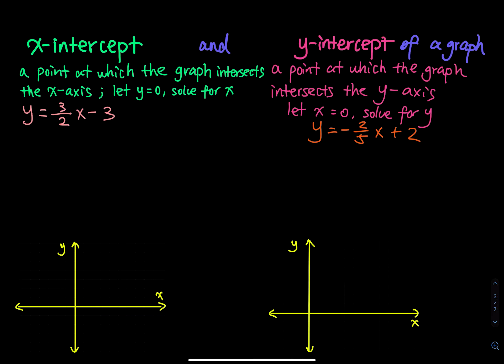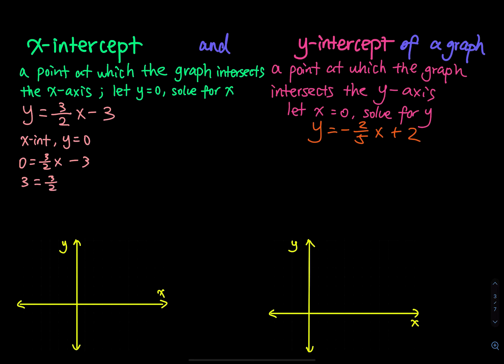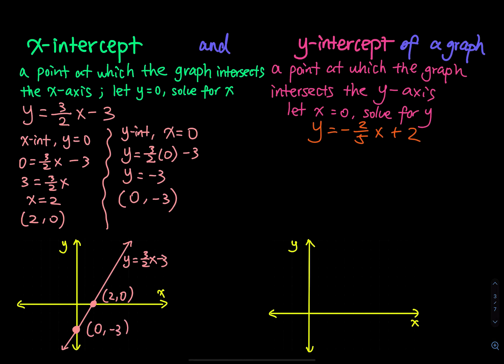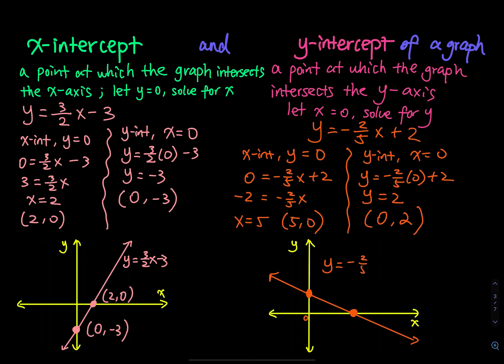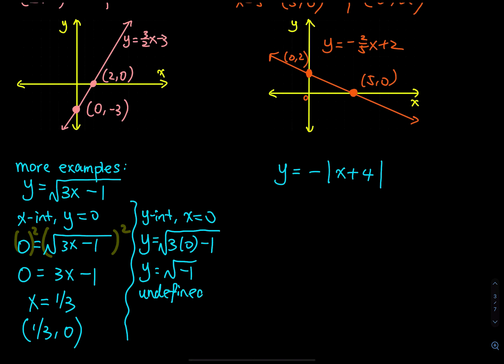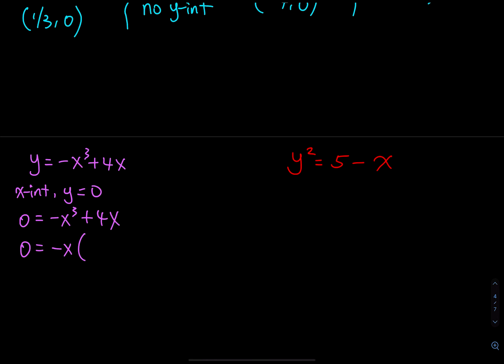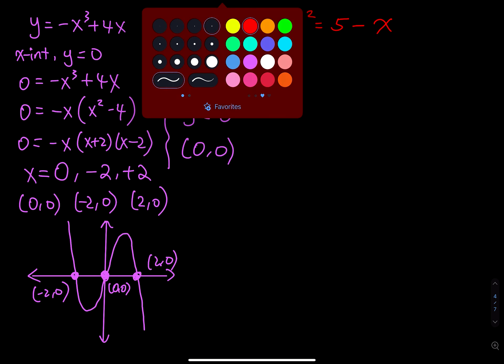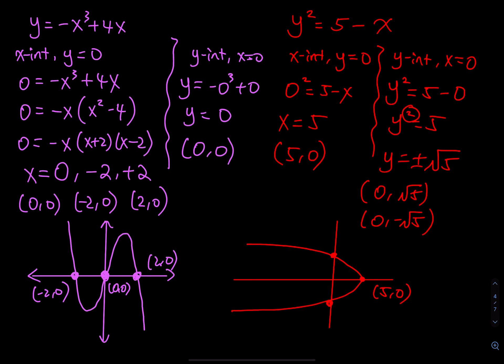1.2 Part 2: X-Intercept & Y-Intercept of A Graph | Precalculus